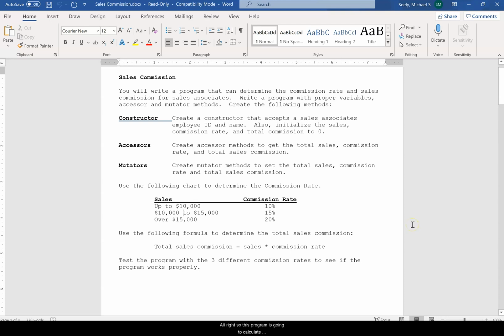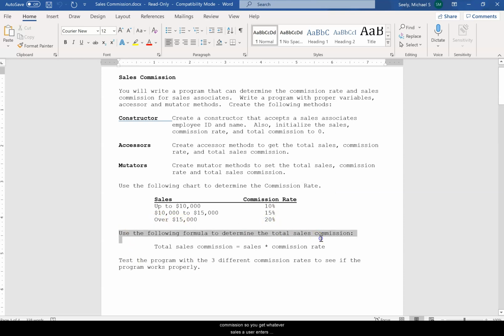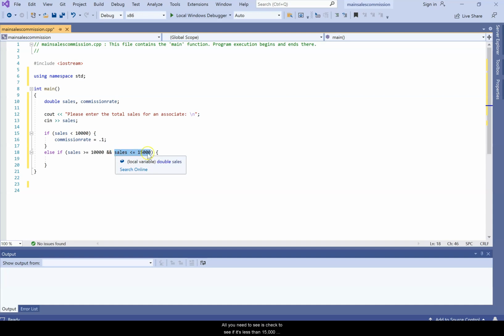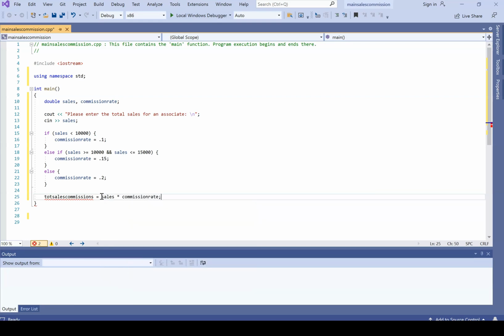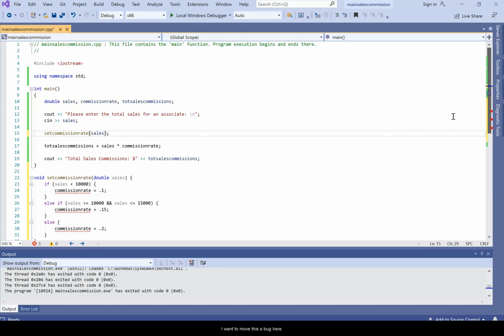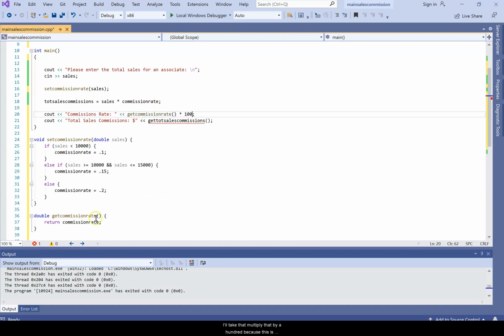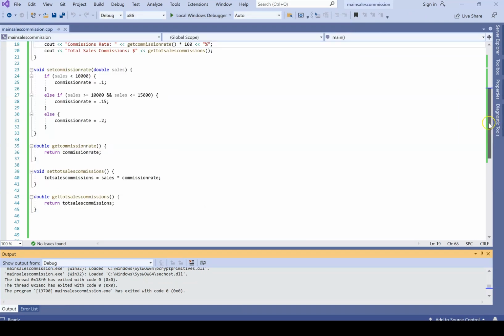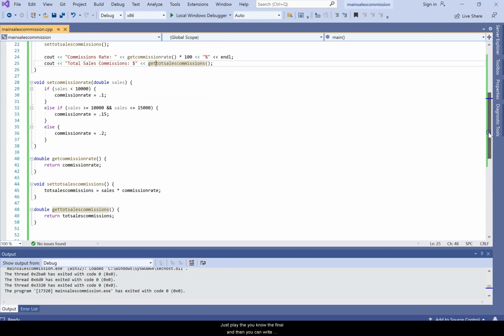C++ - Lesson #11 - Sales Commission Demo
In this video I demonstrate the Sales Commission Demo video.  I demonstrate reading through a program description and determining what variables will be used and which functions will be called.  The user will enter an amount of sales and that number will be passed to a setcommissionrate() function.  The setcommissionrate() function will use a selection if/else structure to determine the commission rate.  There is also a getcommissionrate() function that returns the commission rate back to the main() function.  Finally, there is a settotsalescommissions() that sets the total sales commission and a gettotsalescommissions() that will return the total sales commission to the main() function.